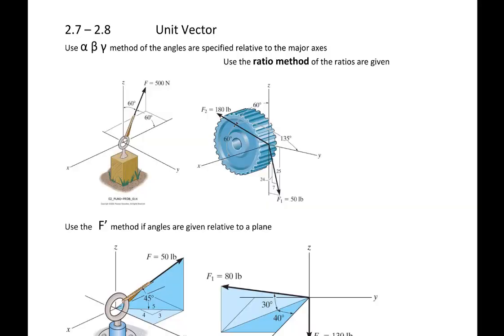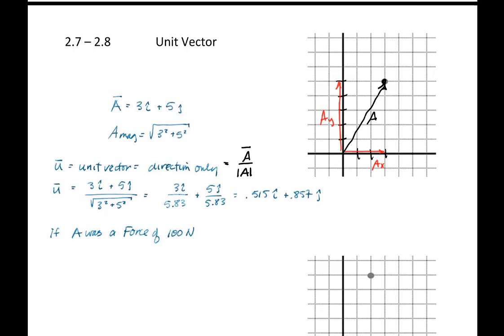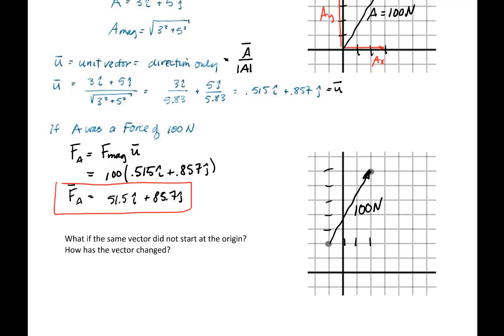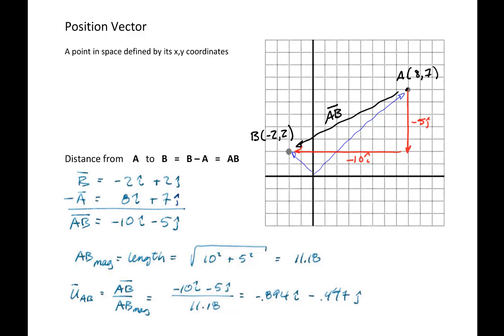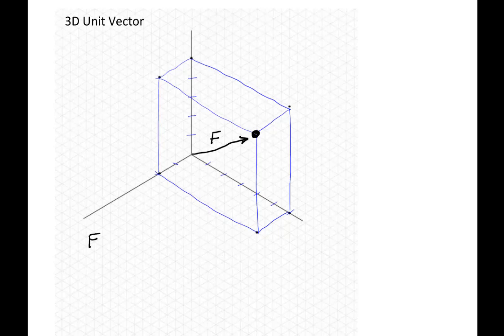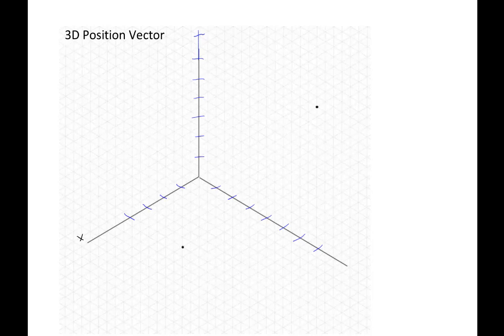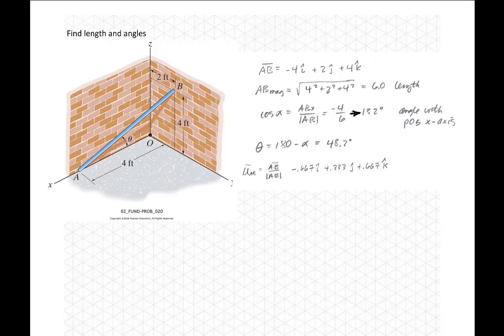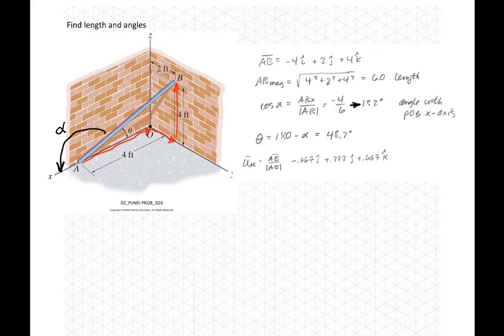2-7a Unit Vector